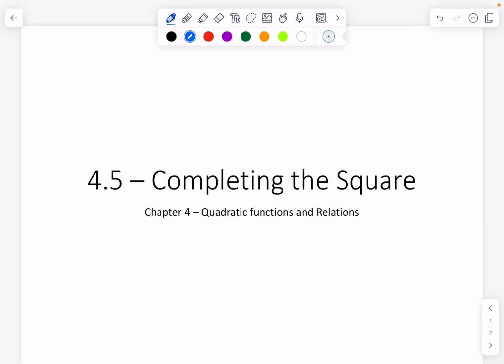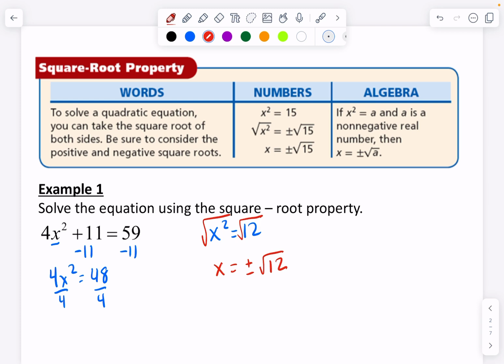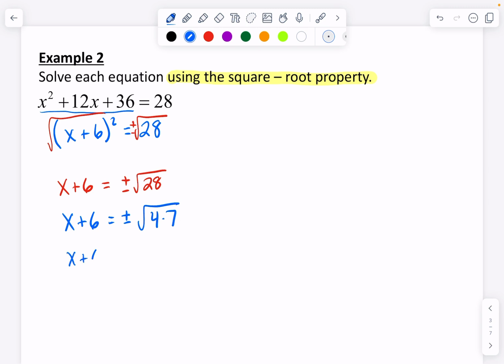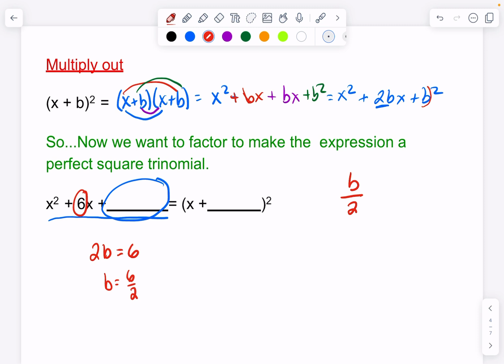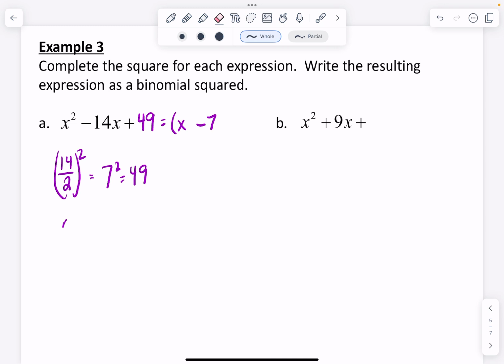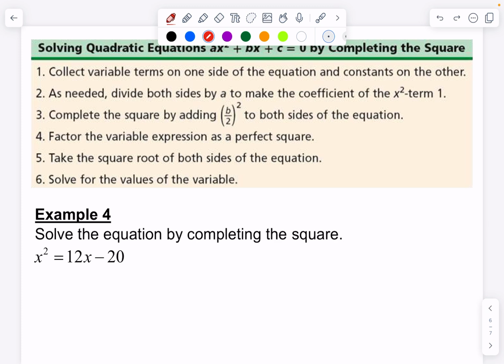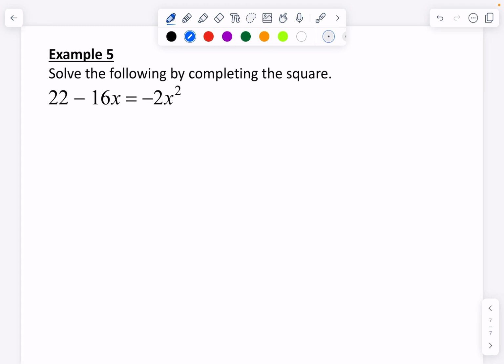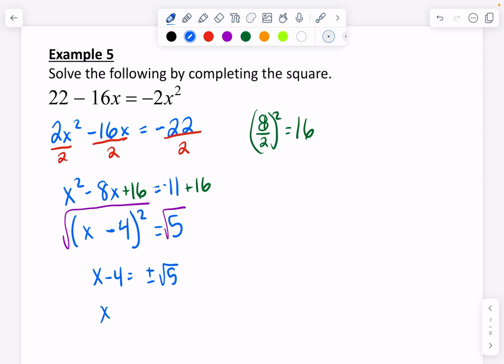4.5 - Completing the Square